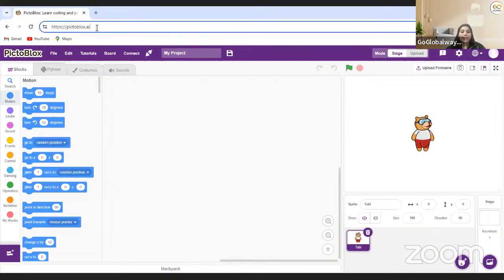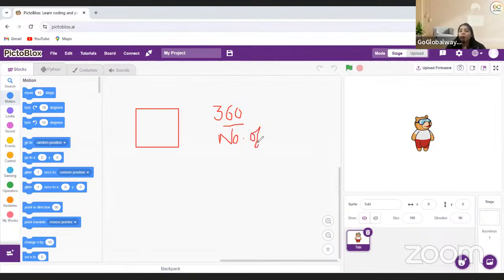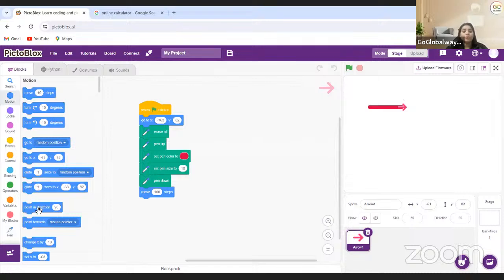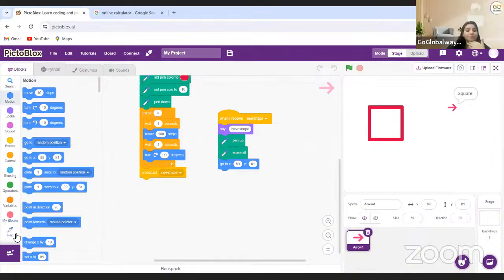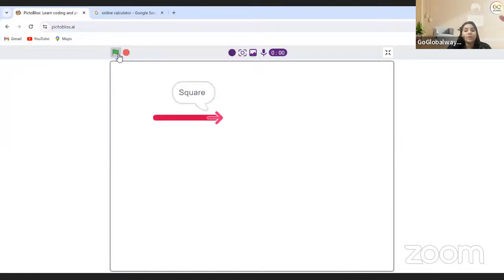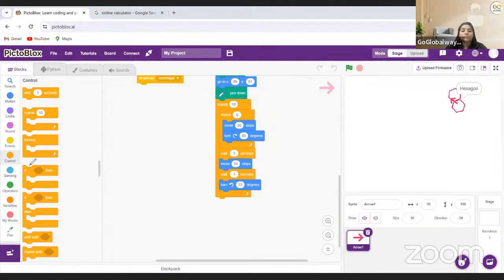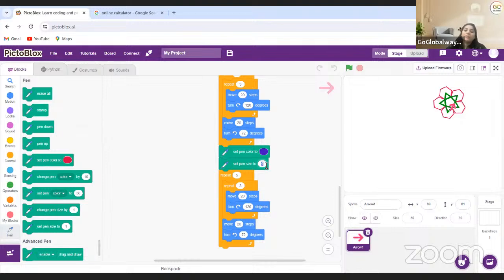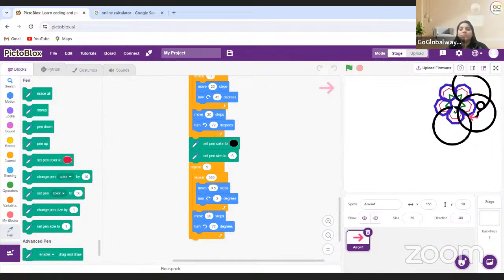Design Multiple Shapes in Scratch | Scratch Programming | YouTube Live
Join us for a special YouTube Live session on April 20th at 06:00 PM! 🎥✨ Learn how to design multiple shapes in Scratch and unleash your creativity! Don't miss out on this exciting opportunity to enhance your coding skills and create amazing projects. See you there!